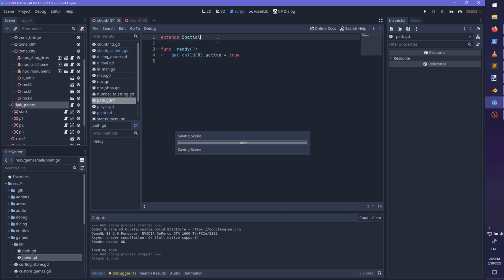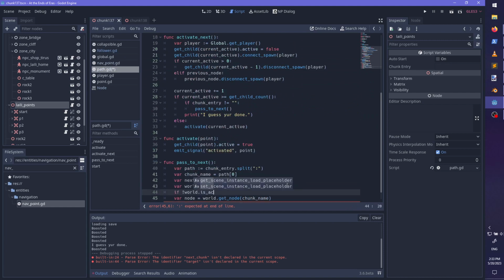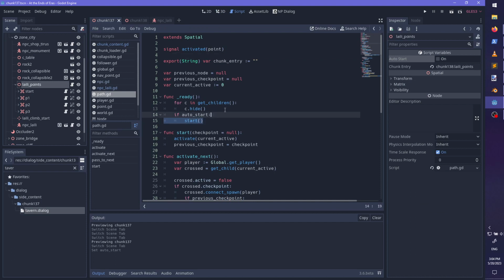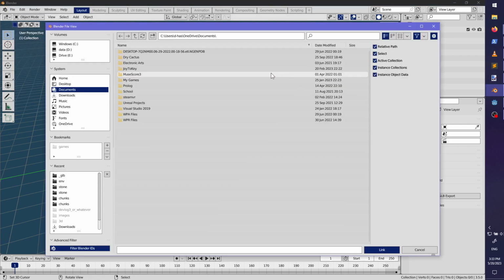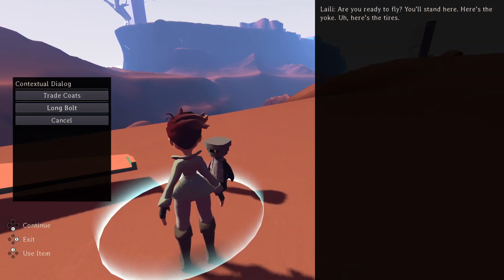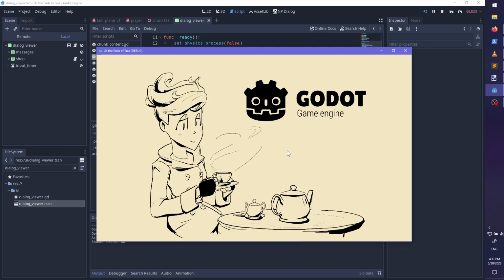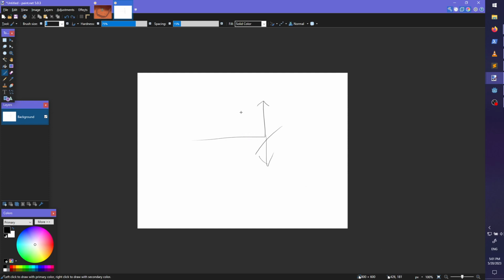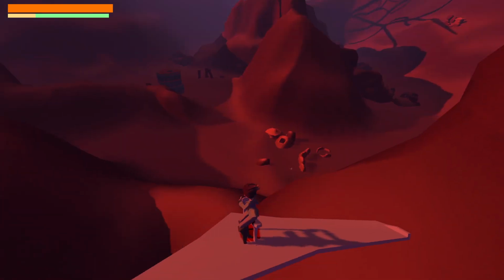Gamedev Stream: At the Ends of Eras [200 part 2]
I was inspired!!

0:00 music
2:47 welcome back
57:54 coding the new climb game
1:31:10 aero-plane
2:49:00 i'm on break
2:56:40 finishing up
3:20:08 i'm basically done i just fly around more